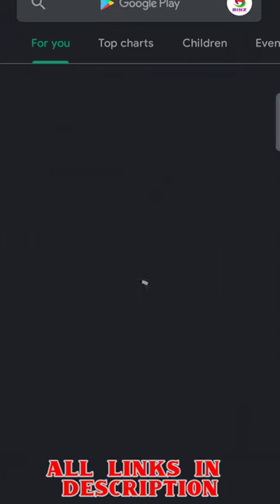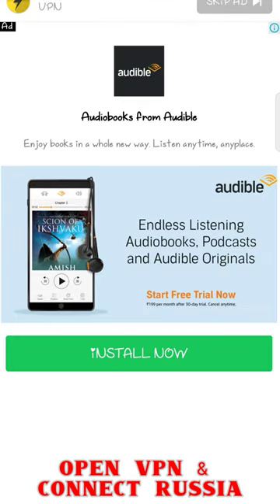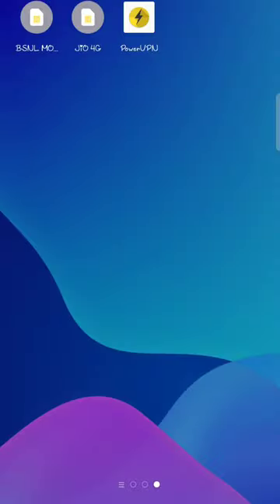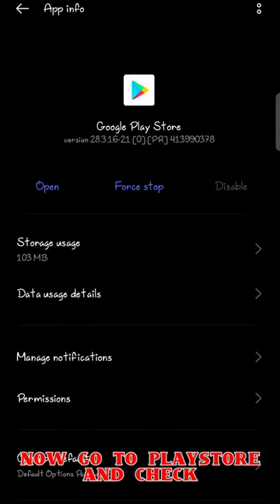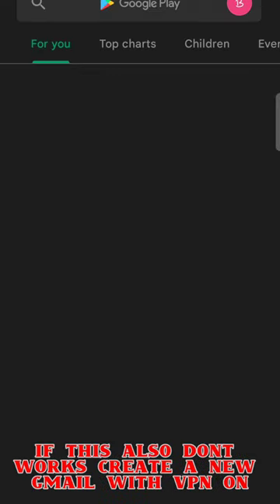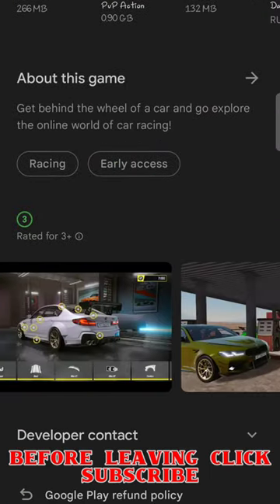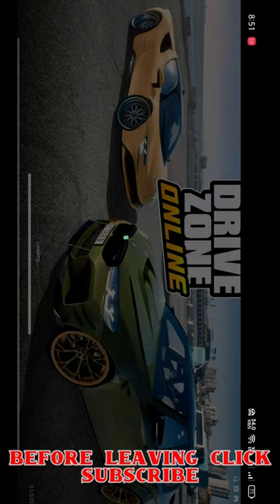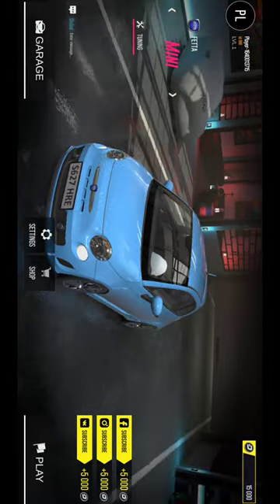How to download Drive Zone Online In 2 Minutes | Tutorial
drive zone online game
drive zone online beta
drive zone online android
drive zone online tricks
drive zone online coins